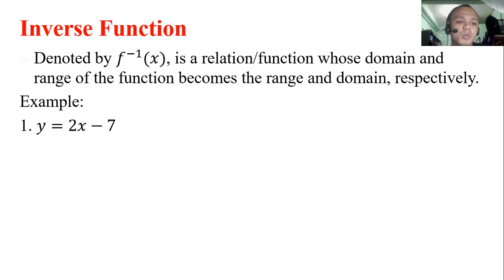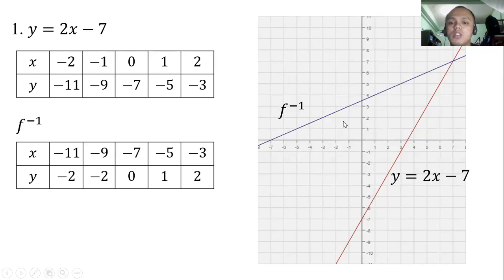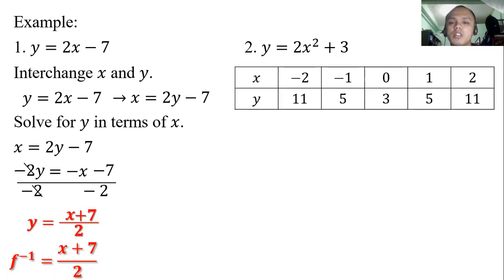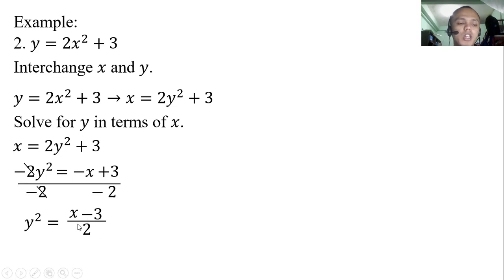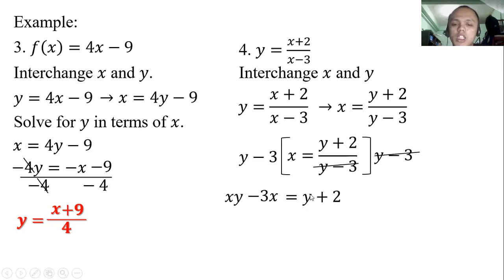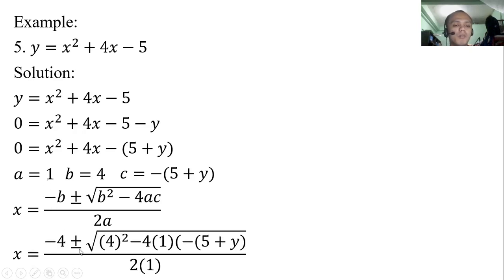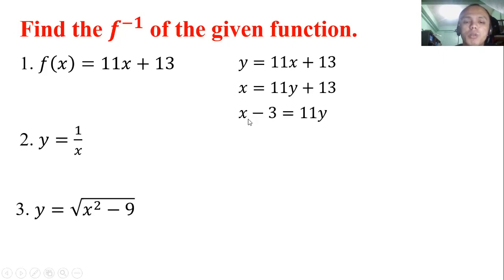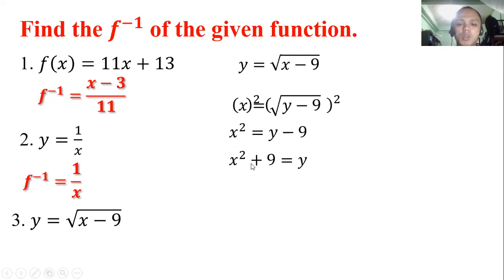16 3 Inverse Function Math 10